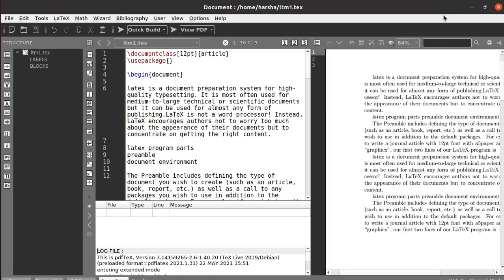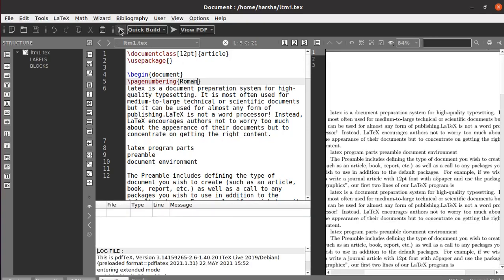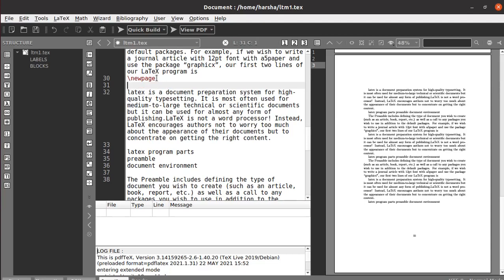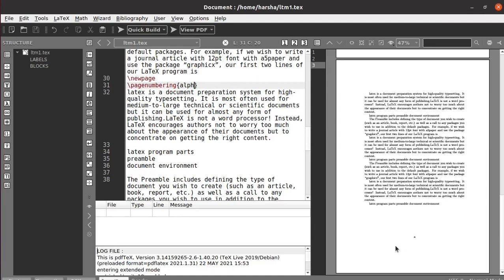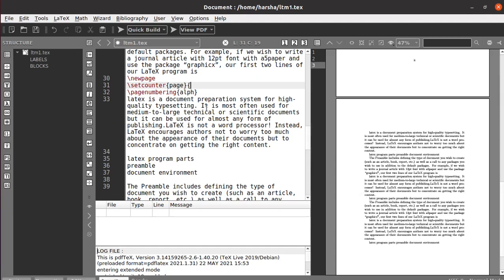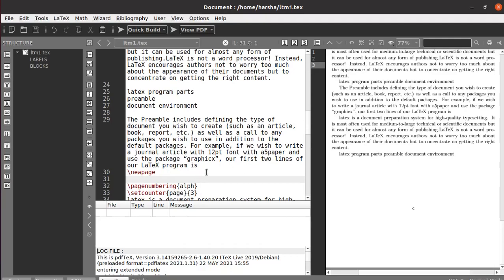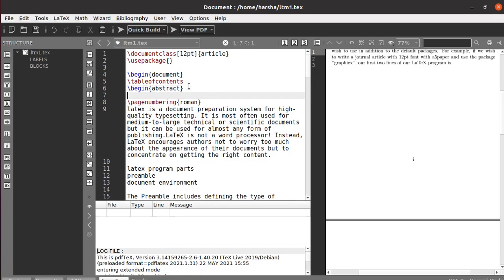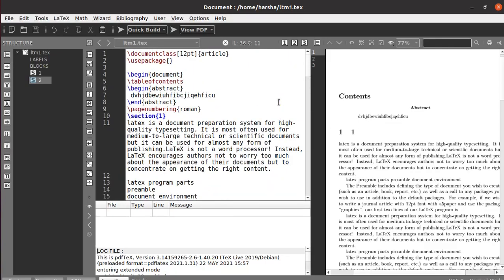page numbering in latex